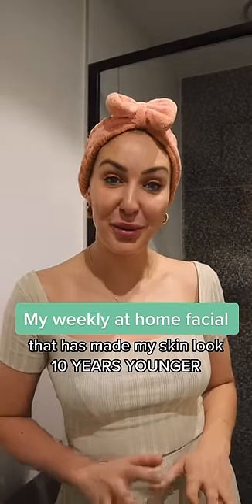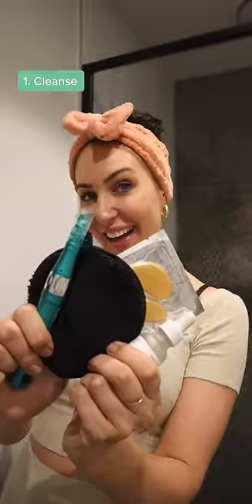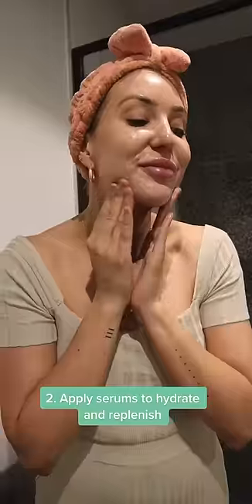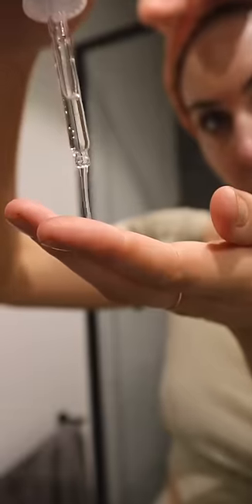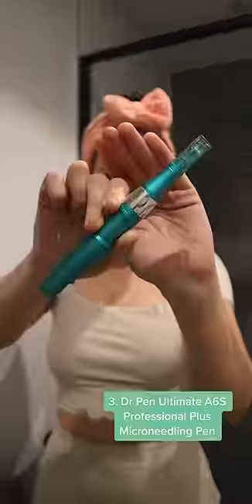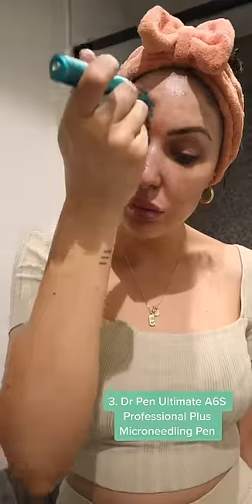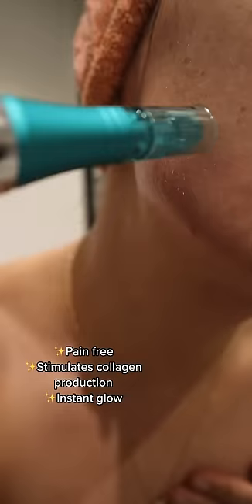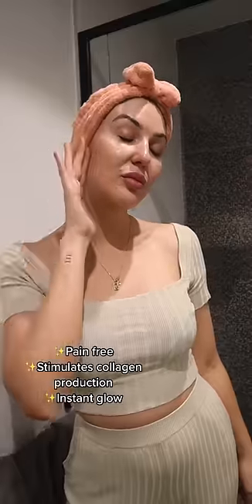Have you tried nanoneedling? 👀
Having the beauty routine that suits your skin is the answer to all that glow✨
📝🗓️This is a reminder to schedule your next nanoneedling session to look even more flawless this year💅🏼
Product featured:
* Femvy Gold Collagen Eye Mask
* Dr. Pen Ultima A6S
* Nano needling cartridge for Dr. Pen A6S